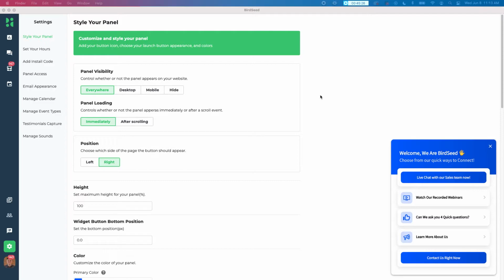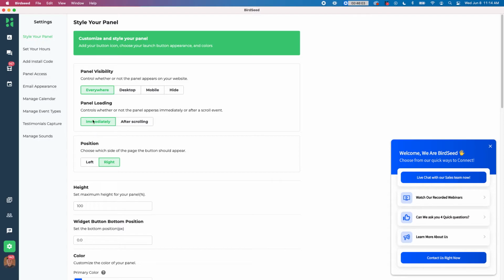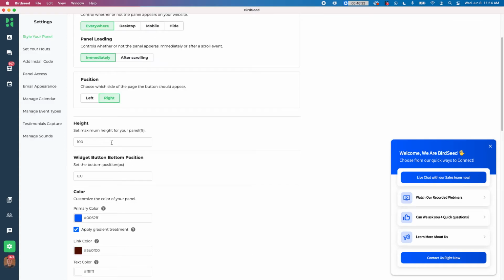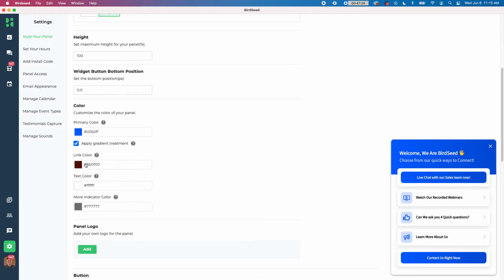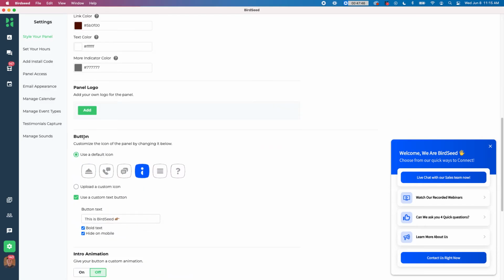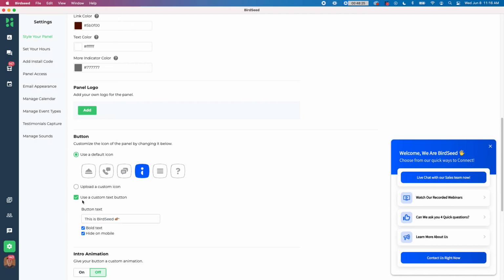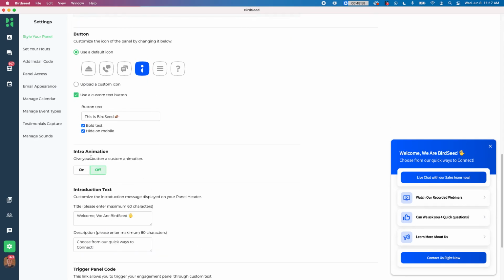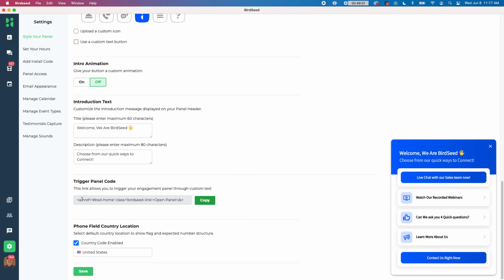Style Your Panel - Training Course